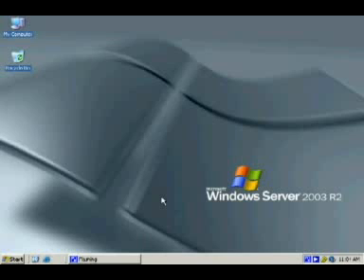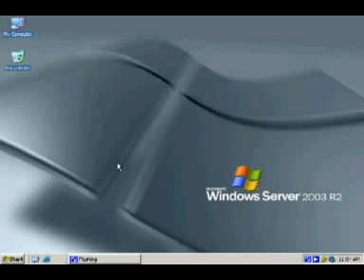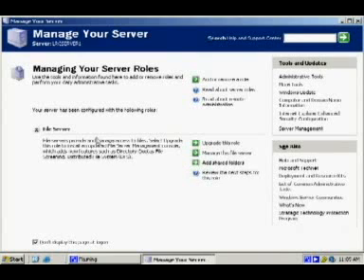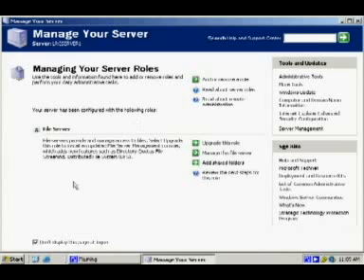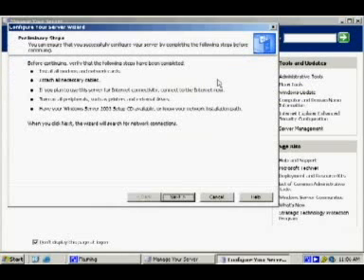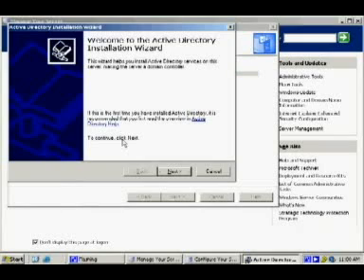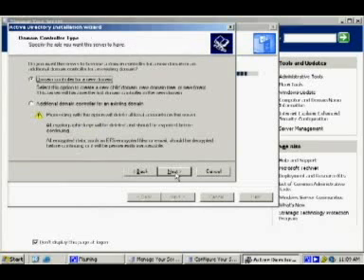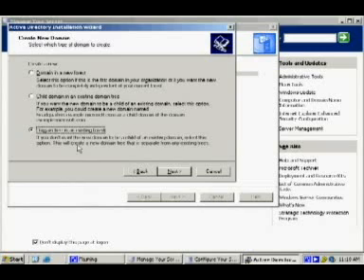Configure your Domain Controller Part 1